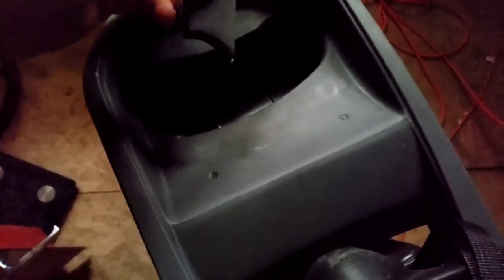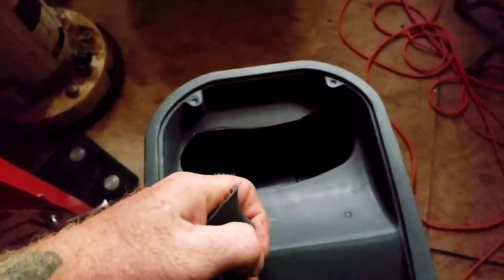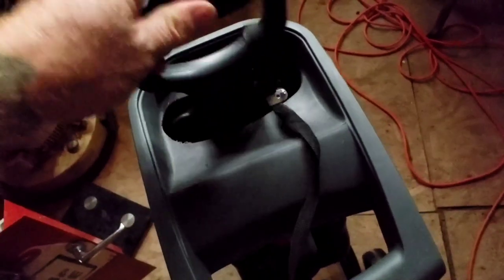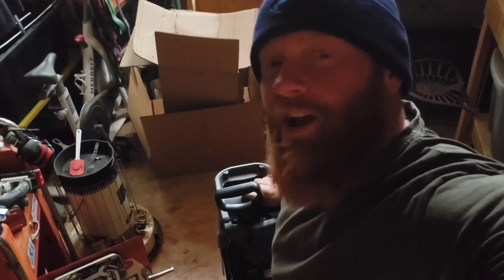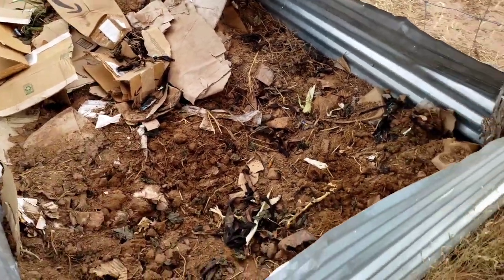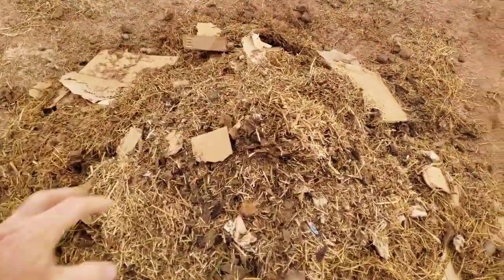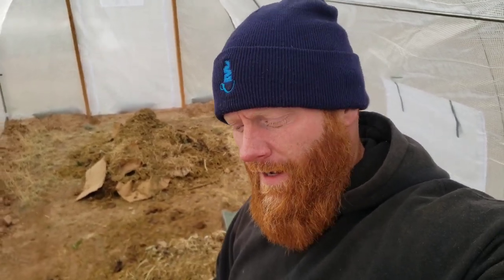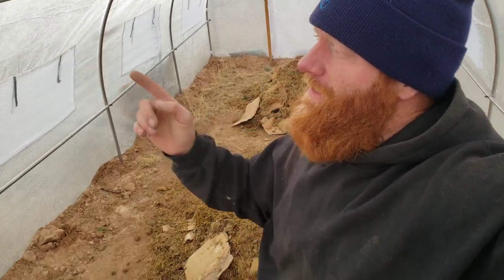I bought amazons cheapest wood chipper